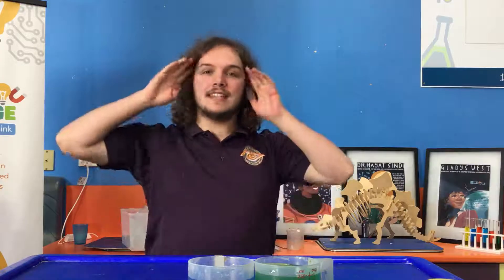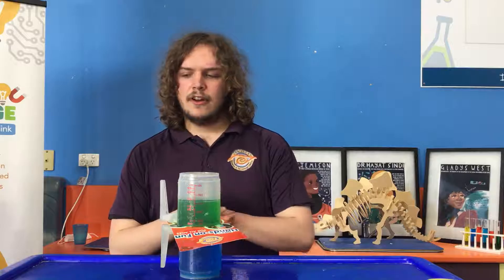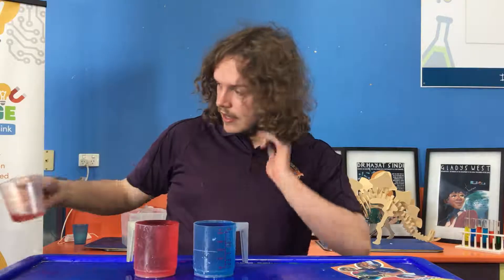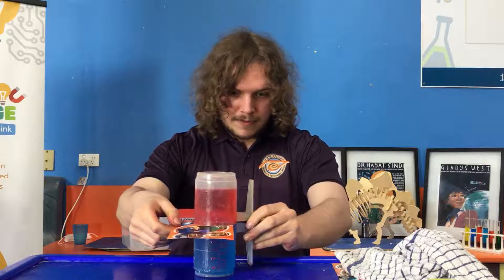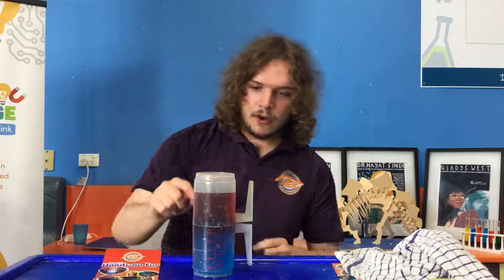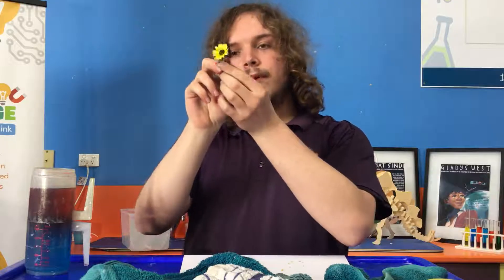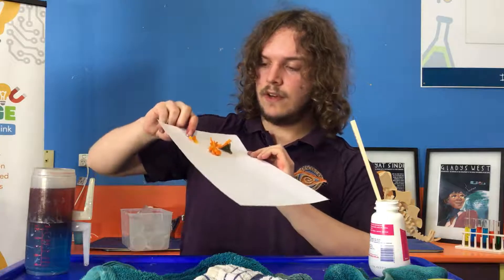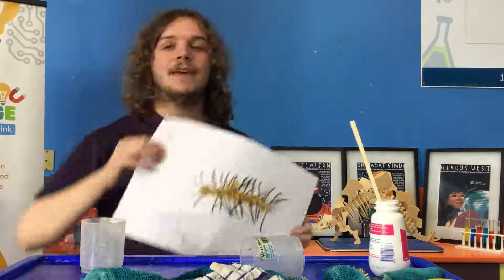The Lennon Stand- Bloom & Blossom- hot & cold water, colours & flowers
Welcome back to the Lennon Stand! Join Lennon and his exploration of how warm and cold water mixes using colour! Watch until the end to take part in the an arts and craft challenge!